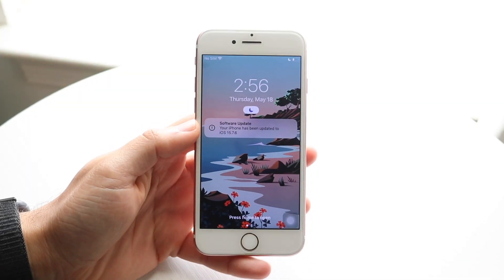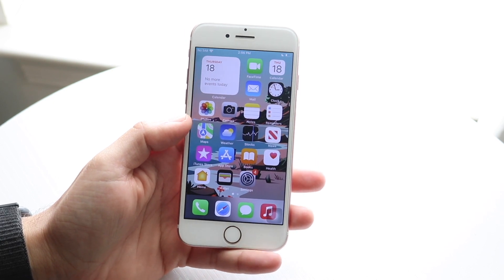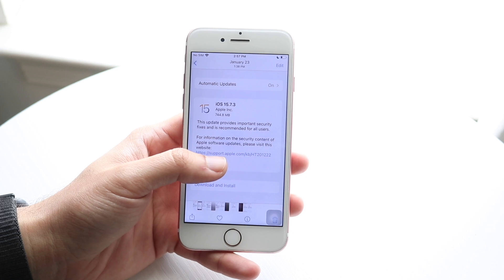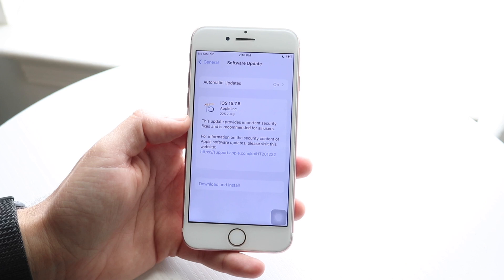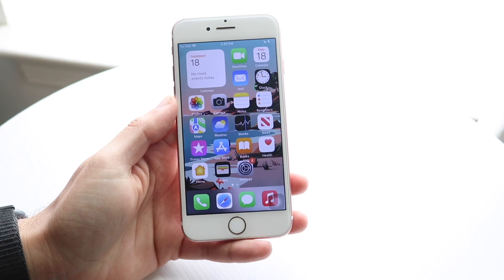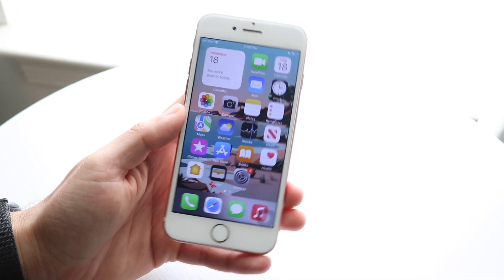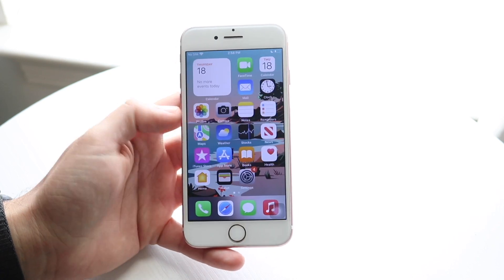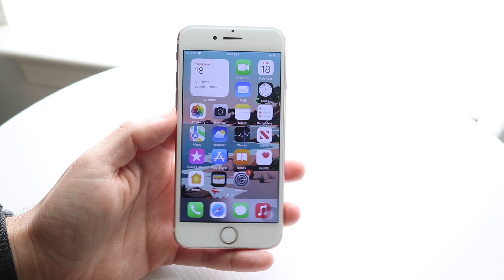iOS 15.7.6 On iPhone 7! (Review)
Let's take a look at iOS 15.7.6 On iPhone 7! (Review)